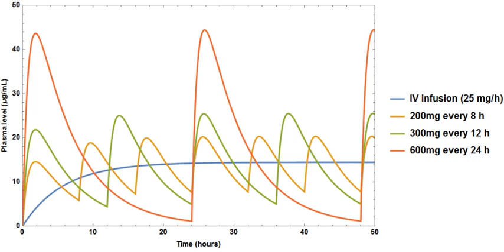Physiologically-based pharmacokinetic modelling | Wikipedia audio article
00:02:15 1 History
00:03:18 2 Building a PBPK model
00:04:15 2.1 Basic transport equations
00:06:18 2.2 Modeling inputs
00:06:38 2.2.1 Ingestion
00:09:51 2.2.2 Skin depot
00:16:22 2.2.3 Intra-venous injection
00:16:37 2.2.4 Inhalation
00:16:51 2.3 Modelling metabolism
00:17:46 3 Uses of PBPK modeling
00:20:42 4 Limits and extensions of PBPK modeling

- Socrates

SUMMARY
Physiologically based pharmacokinetic (PBPK) modeling is a mathematical modeling technique for predicting the absorption, distribution, metabolism and excretion (ADME) of synthetic or natural chemical substances in humans and other animal species. PBPK modeling is used in pharmaceutical research and drug development, and in health risk assessment for cosmetics or general chemicals.
PBPK models strive to be mechanistic by mathematically transcribing anatomical, physiological, physical, and chemical descriptions of the phenomena involved in the complex ADME processes. A large degree of residual simplification and empiricism is still present in those models, but they have an extended domain of applicability compared to that of classical, empirical function based, pharmacokinetic models. PBPK models may have purely predictive uses, but other uses, such as statistical inference, have been made possible by the development of Bayesian statistical tools able to deal with complex models. That is true for both toxicity risk assessment and therapeutic drug development.
PBPK models try to rely a priori on the anatomical and physiological structure of the body, and to a certain extent, on biochemistry. They are usually multi-compartment models, with compartments corresponding to predefined organs or tissues, with interconnections corresponding to blood or lymph flows (more rarely to diffusions). A system of differential equations for concentration or quantity of substance on each compartment can be written, and its parameters represent blood flows, pulmonary ventilation rate, organ volumes etc., for which information is available in scientific publications. Indeed, the description they make of the body is simplified and a balance needs to be struck between complexity and simplicity. Besides the advantage of allowing the recruitment of a priori information about parameter values, these models also facilitate inter-species transpositions or extrapolation from one mode of administration to another (e.g., inhalation to oral). An example of a 7-compartment PBPK model, suitable to describe the fate of many solvents in the mammalian body, is given in the Figure on the right.